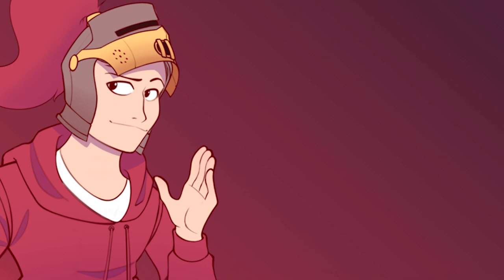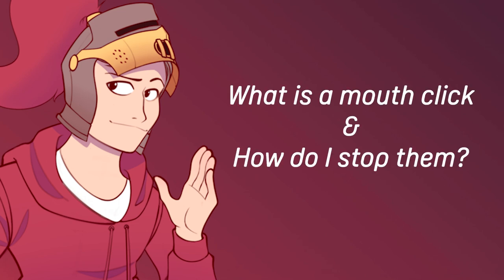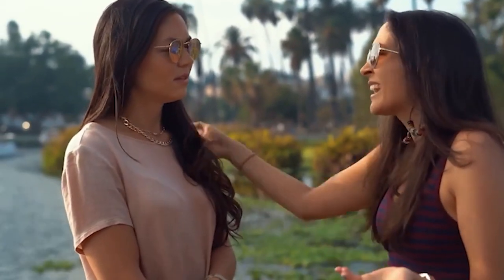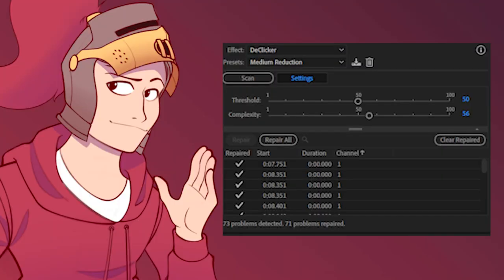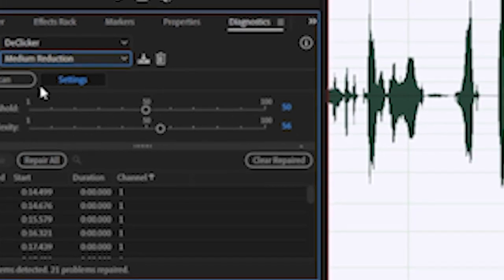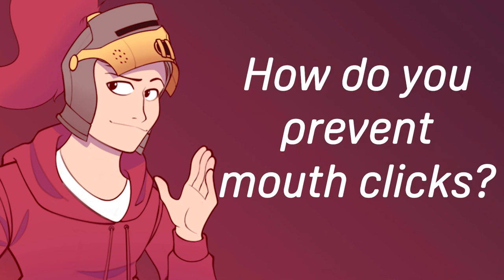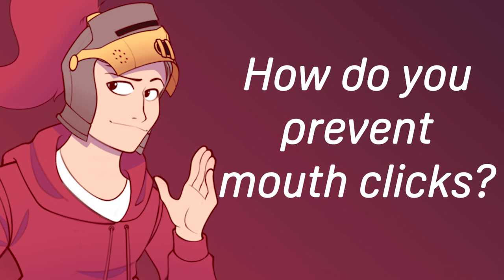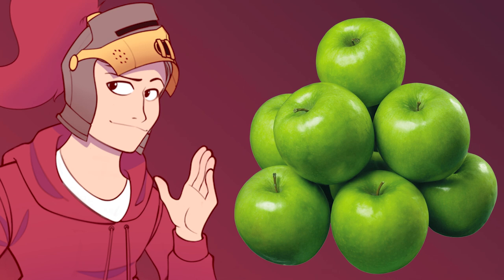What Are Mouth Clicks? - Voice Acting Guide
Ever wonder what that unholy sound is ruining your takes? Well it would be the satanic abomination known as a Mouth Click/Pop! Let's see how to stop them!